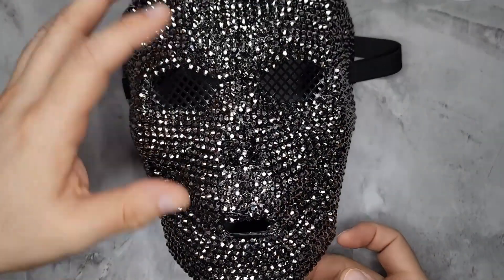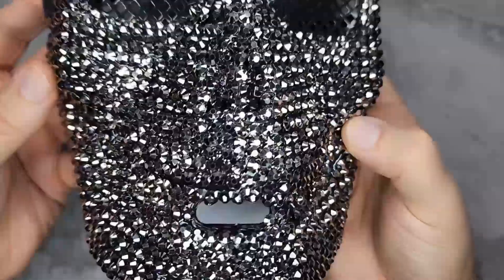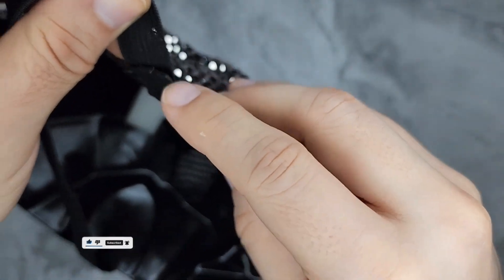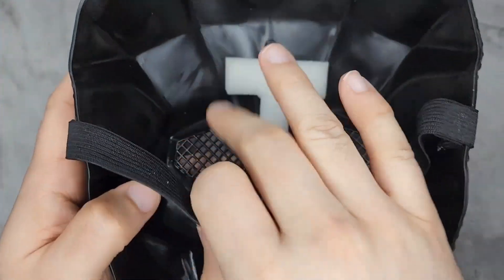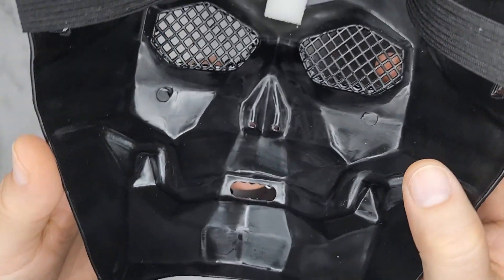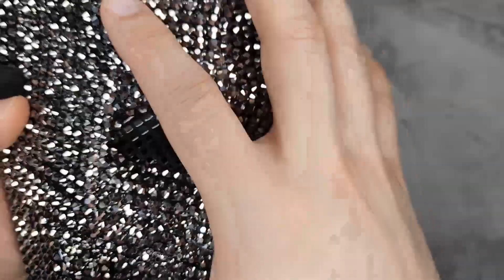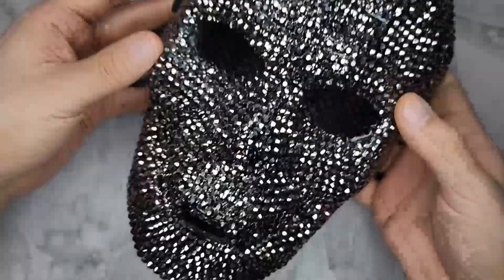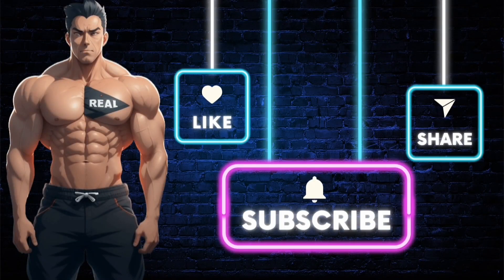Rhinestone Skull Full Face Mask Masquerade Skull Mask Halloween Costume Cosplay Steampunk Review